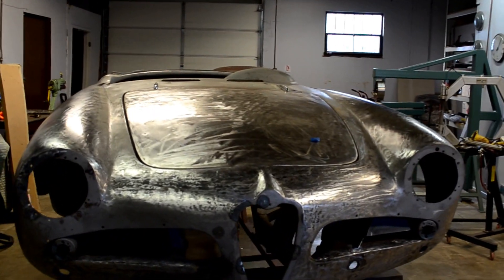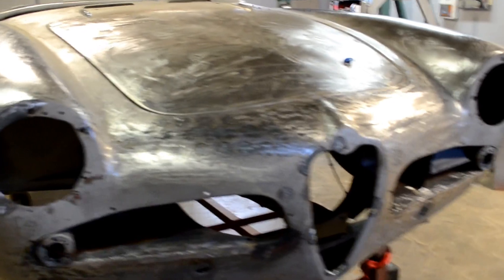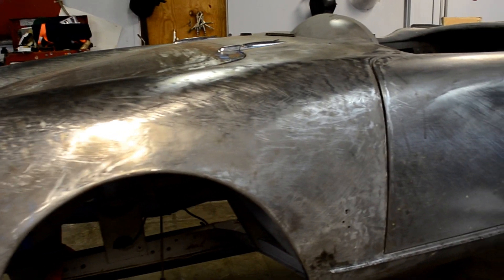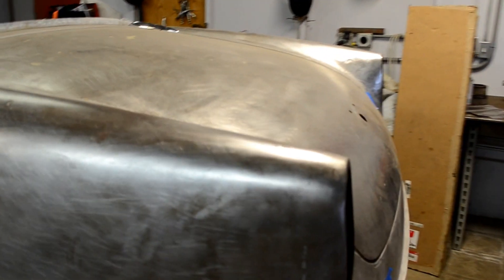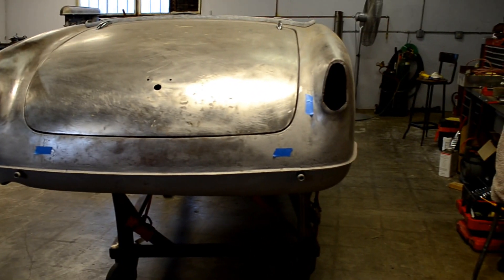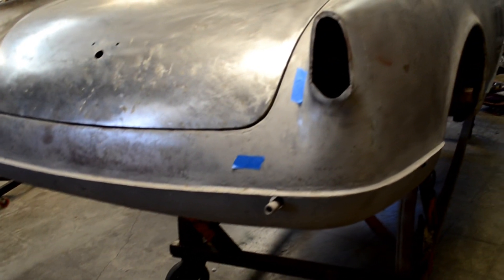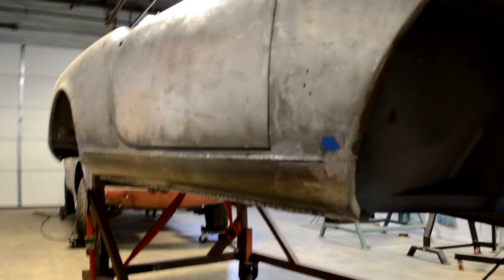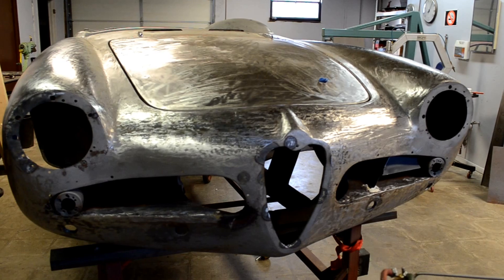Alfa Romeo Giulietta Spider Veloce Hand planishing Video 1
This first video describing the various steps in the laborious hand planishing process. This process assures absolute metal restoration from collision damage, and metal distortion from either forced impact or as a result of welding process. This process assures the absolute minimal to no Bondo used during the body work process.  and The Giulietta shop (YouTube) Please also